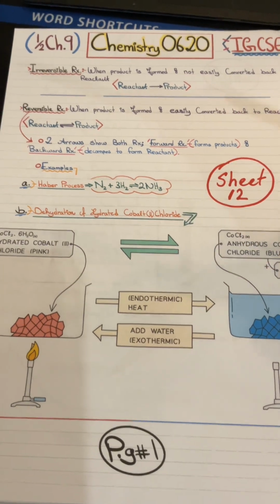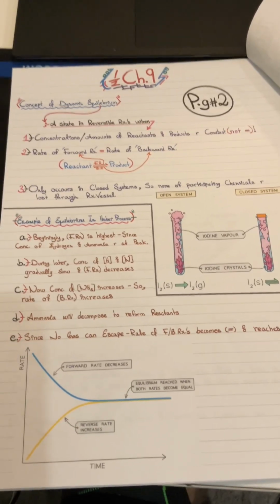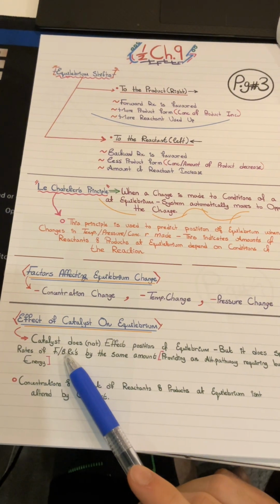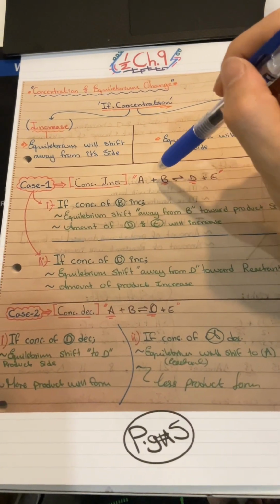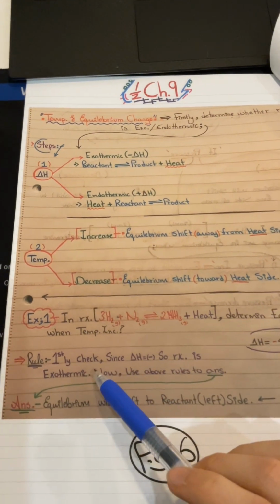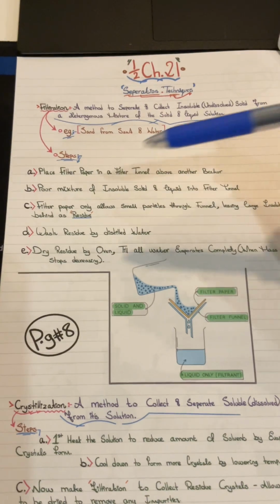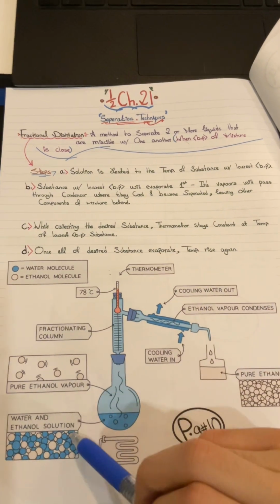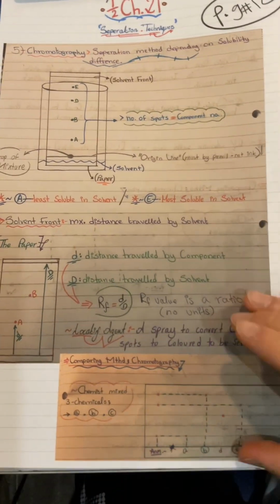Chemistry(0620) - Topic[6]*Rates,Reactions,&Equilibrium | +Separation Techniques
🔬 Welcome to our comprehensive exploration of **Rates, Reactions, & Equilibrium** in Chemistry! In this video, we’ll discuss how reaction rates affect chemical processes and the principles of chemical equilibrium. Additionally, we’ll introduce you to essential **Separation Techniques** used in laboratories and industries to isolate and purify substances.

In this episode, we will cover:
- Understanding the factors that affect reaction rates ⚡
- The concept of equilibrium and Le Chatelier's Principle ⚖️
- Key separation techniques including filtration, distillation, and chromatography 🧪
- Practical applications of these techniques in real-world scenarios 🌍

Join us on this educational journey to enhance your understanding of chemical kinetics and separation methods!